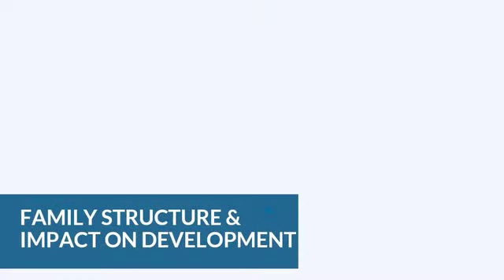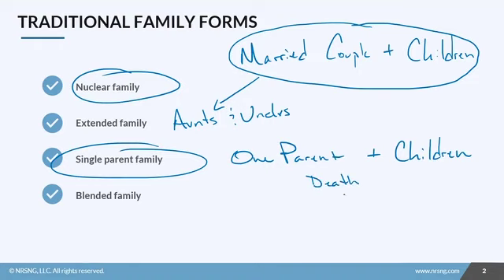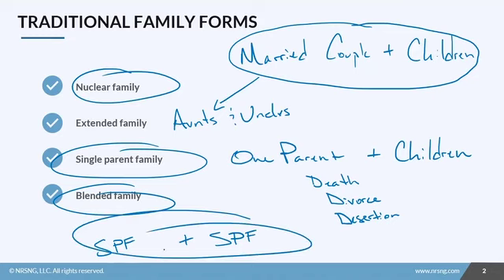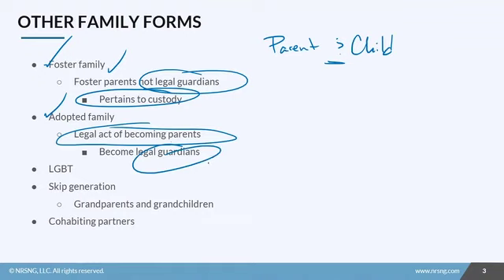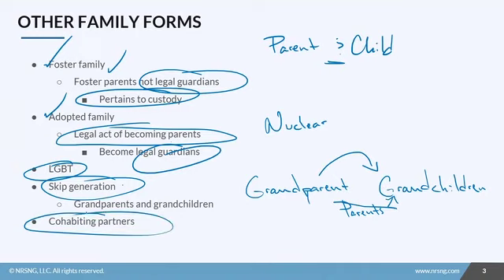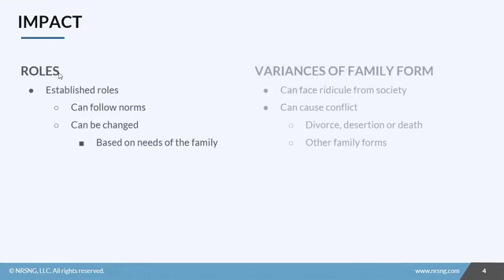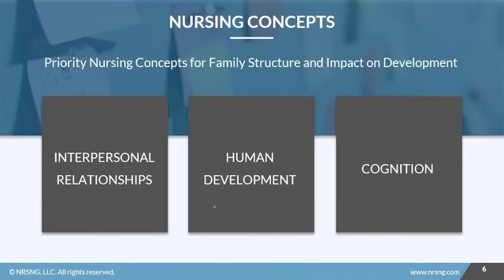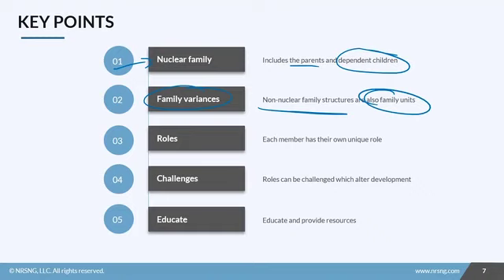08.05 Family Structure and Impact on Development